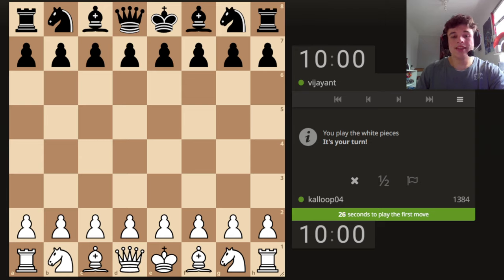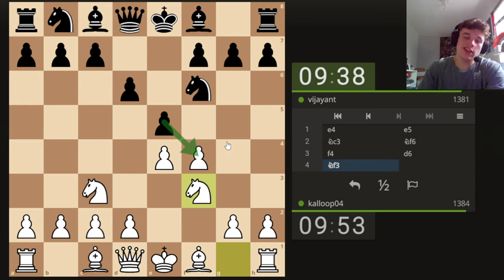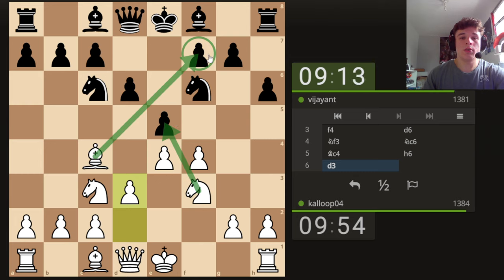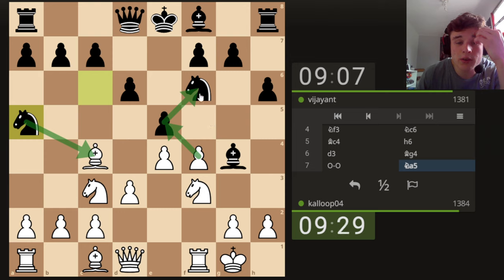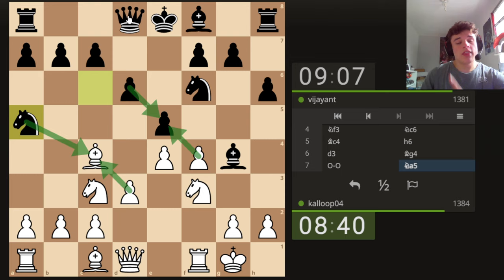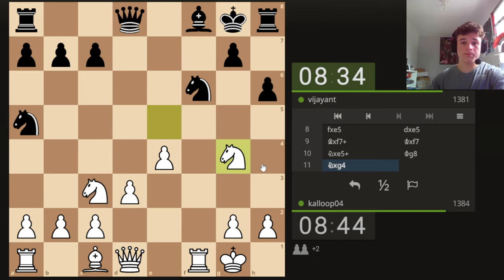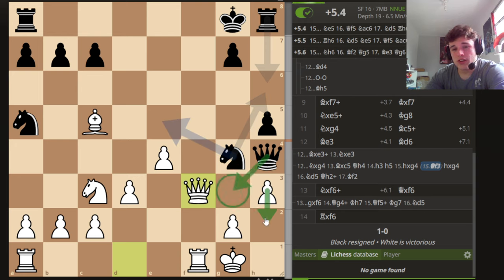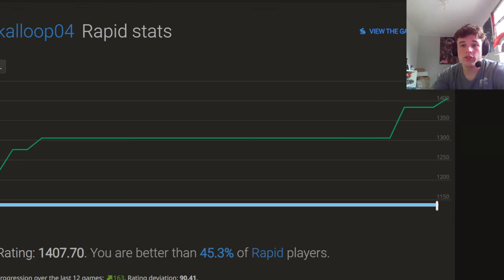Lichess Rating Climb Episode 8 - Vienna Gambit Time!!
Episode 8 of my rating climb/speedrun from 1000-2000 Lichess Rating in which we play the Vienna Gambit (Gothamchess please sponsor me) and show why it's such a strong opening.